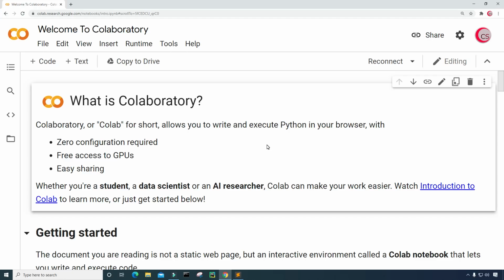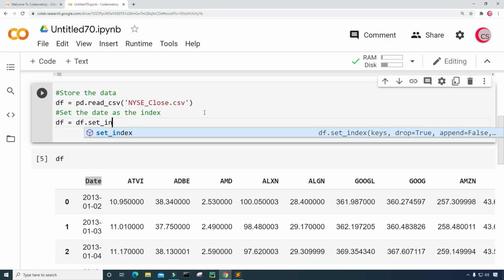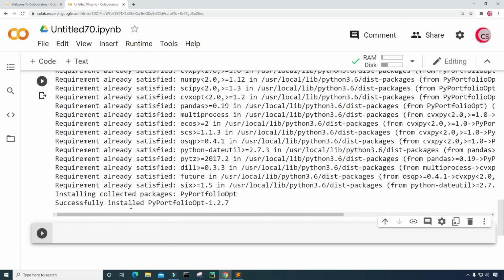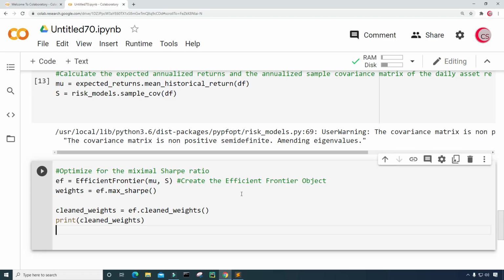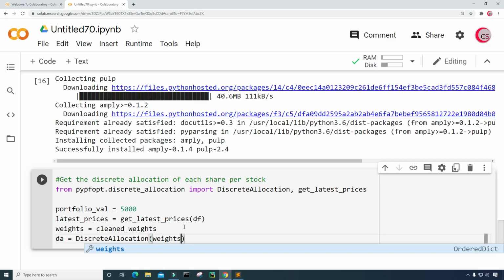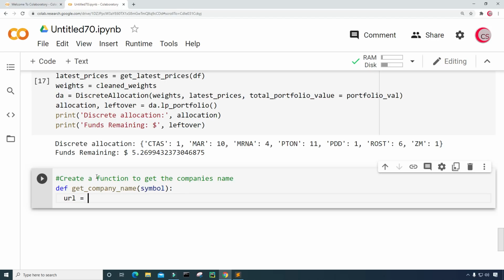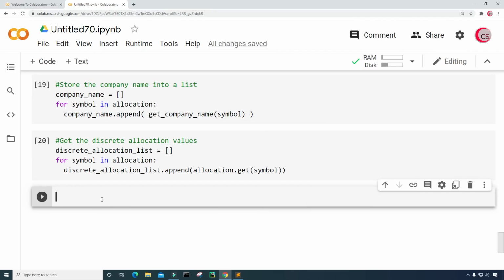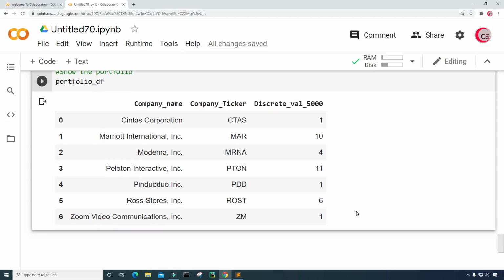Build A Killer Stock Portfolio Using Python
* EDIT: In the video, I said the data is from NYSE it is actually from NASDAQ.

 ► Python (Hands-Machine-Learning-Scikit-Learn-TensorFlow):

► Learning Python:

►Head First Python:

📚Helpful Financial Books📚
🌟Stock Market Investing Books:
✔️The Intelligent Investor
✔️A Random Walk Down Wall Street